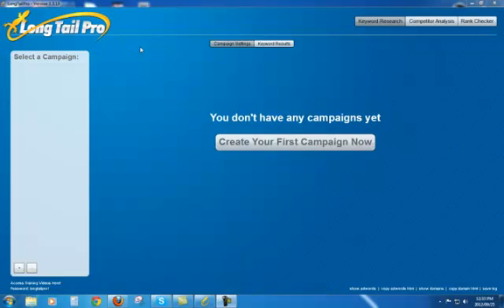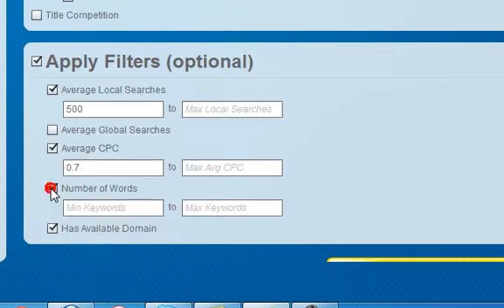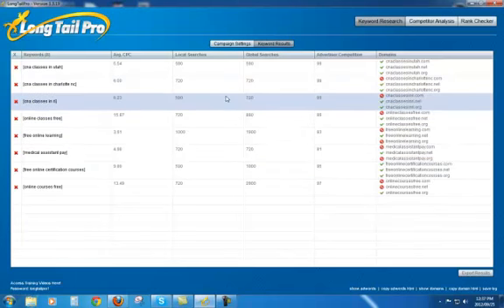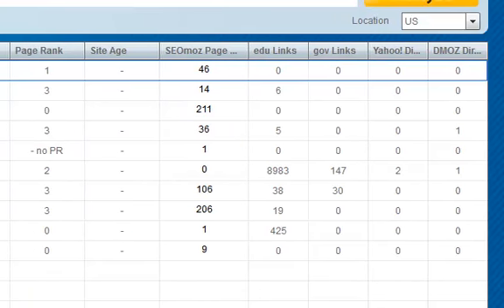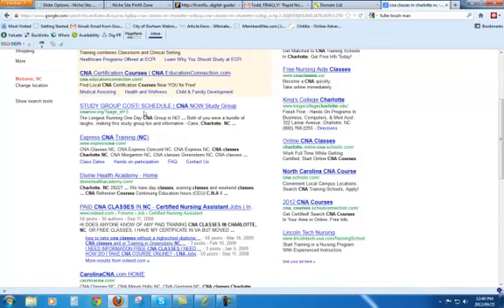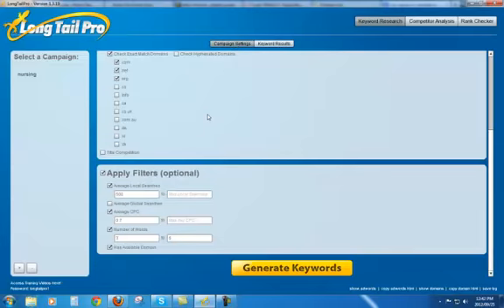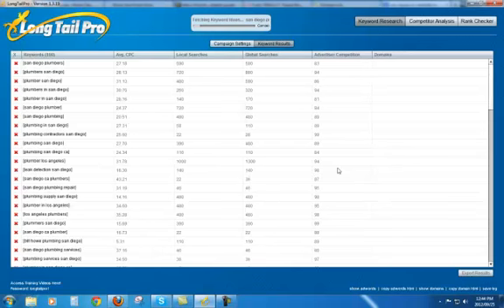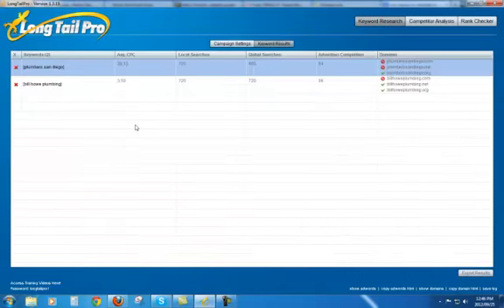Best Keyword Research Tool